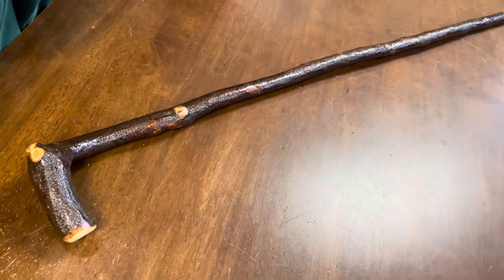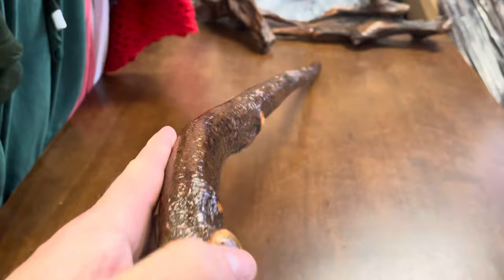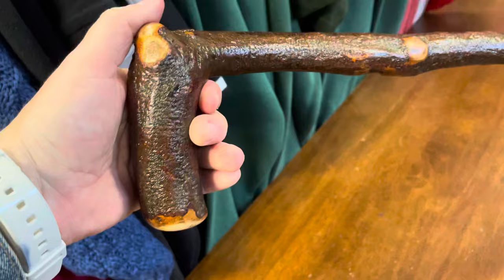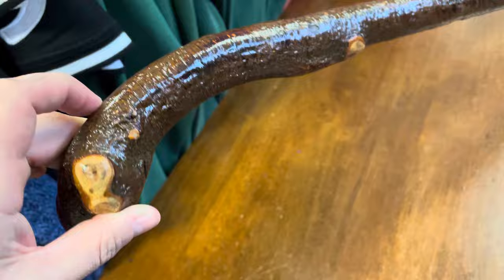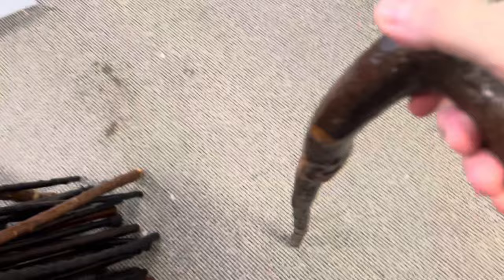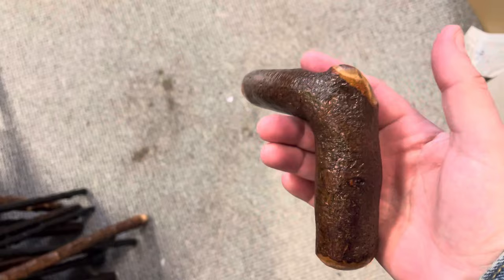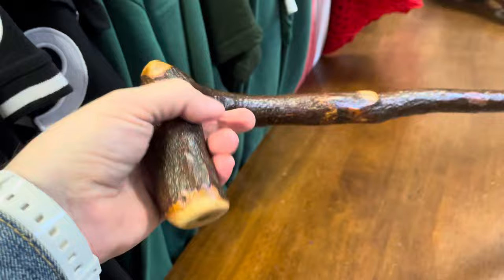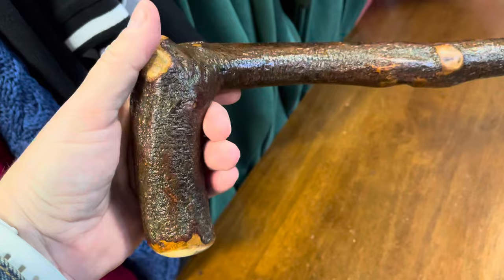Irish stick making - the blackthorn walking stick